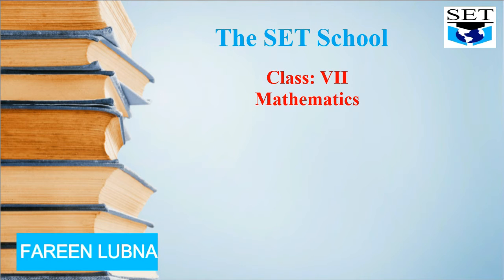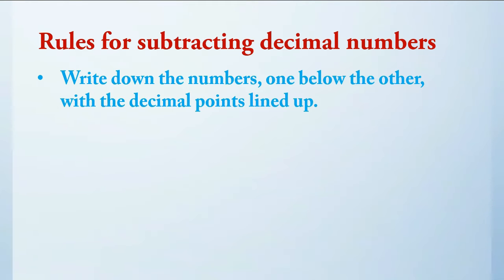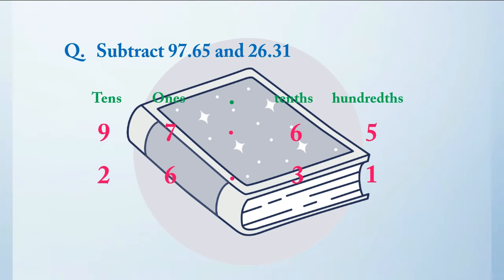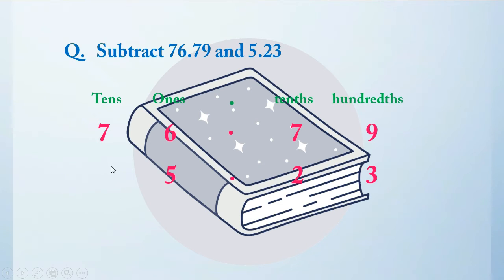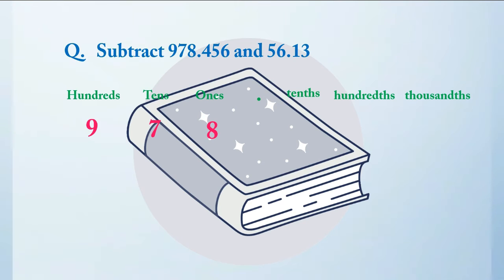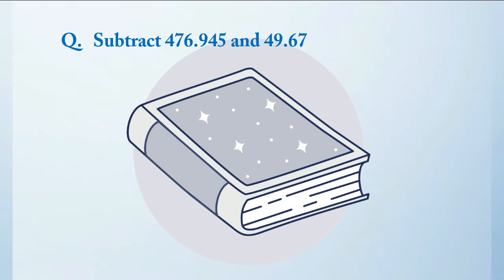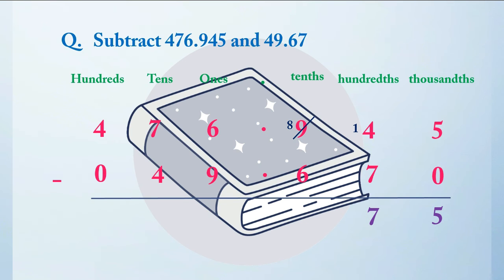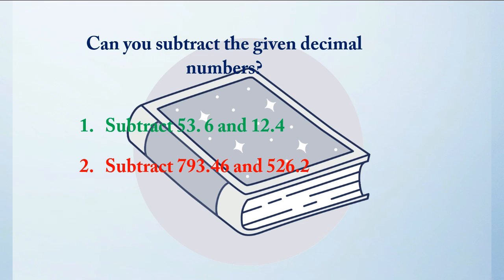Subtraction of Decimal Numbers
Math VII